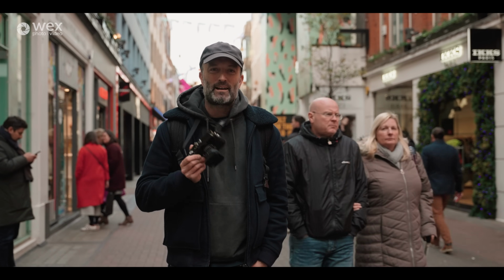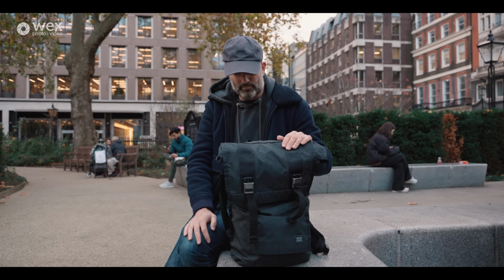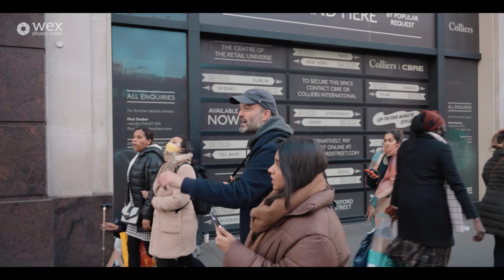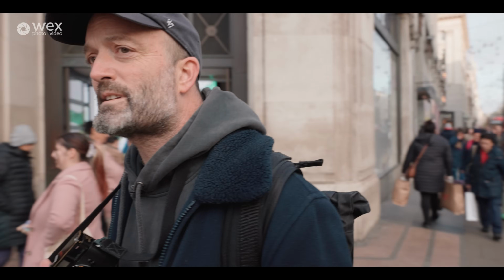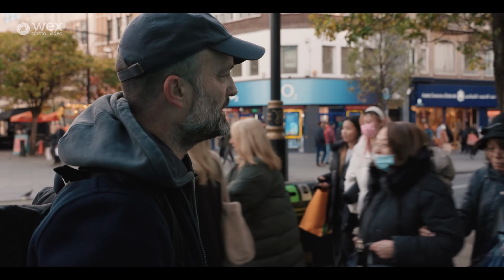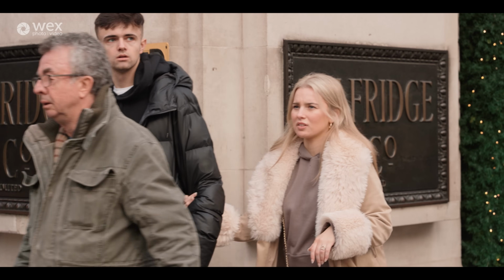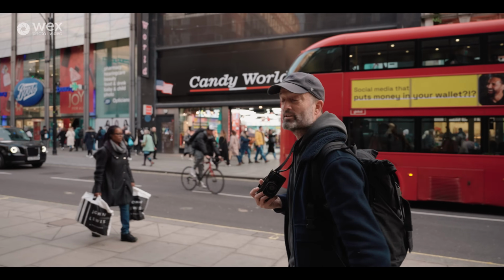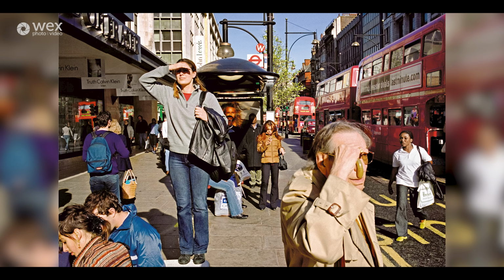Behind the Scenes | with Matt Stuart on Street Photography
We're going behind the scenes with world-renowned street and documentary photographer Matt Stuart in Soho and Oxford Circus. We'll discuss his recent books and projects alongside giving you insight into his process. This course is supported by Leica.

Matt Stuart is a British street photographer. He is a member of Up Photographers. Stuart has had work published and exhibited all over the globe. His books of street photography include All That Life Can Afford and Into the Fire.

The BTS will cover:

Planning - knowing your environment.
Gear and technical requirements.
Discussing work styles, techniques and shooting.
Takeaway tips and techniques.